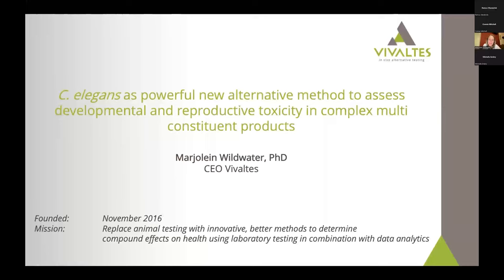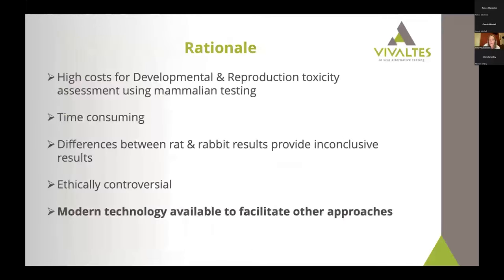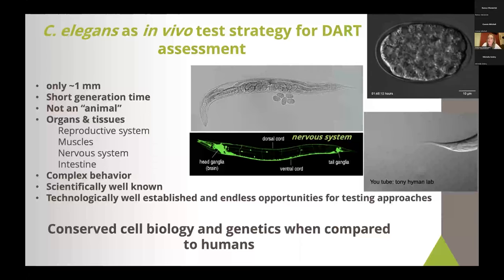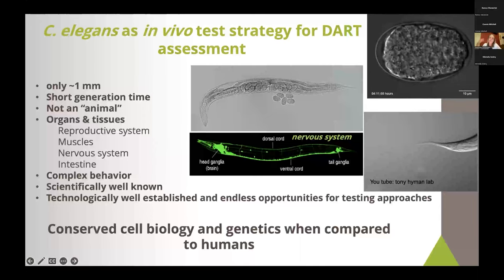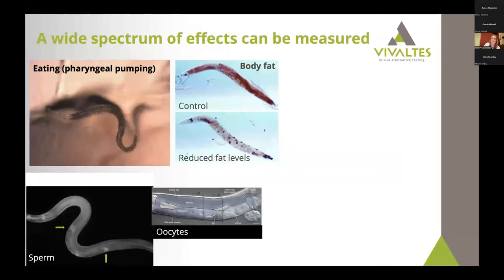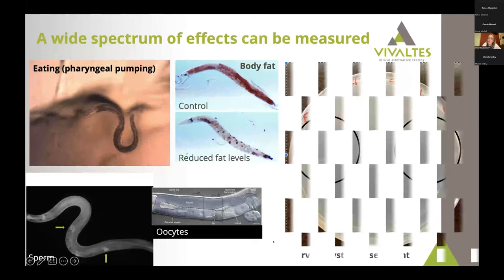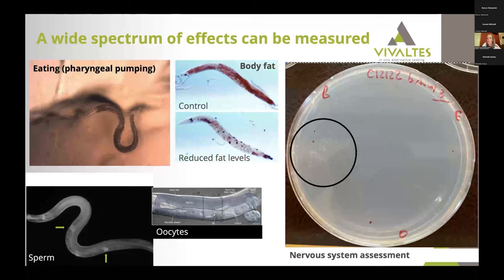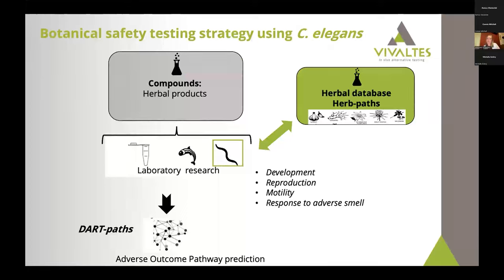C. elegans as powerful new alternative method to assess developmental and reproductive toxicity in..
C. elegans as powerful new alternative method to assess developmental and reproductive toxicity in complex multi constituent products

Dr. Marjolein Wildwater, Vivaltes